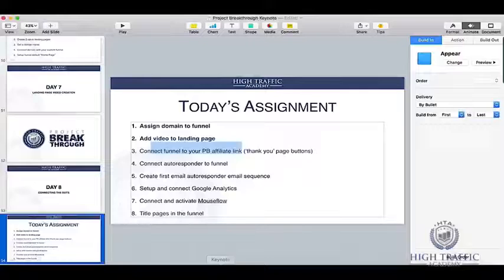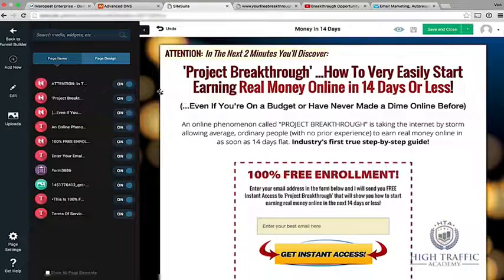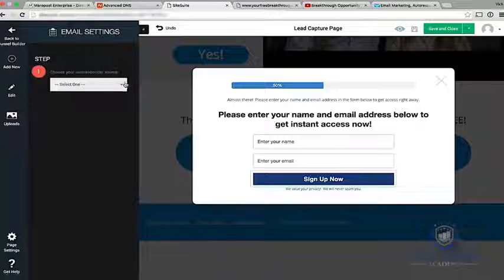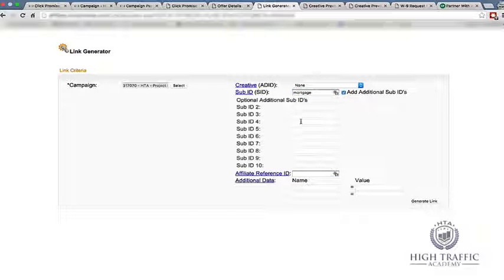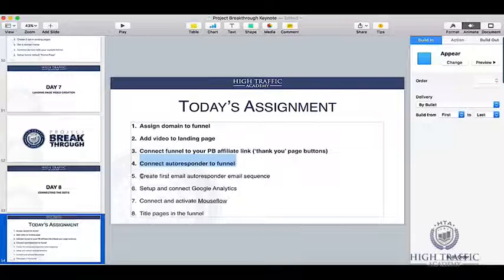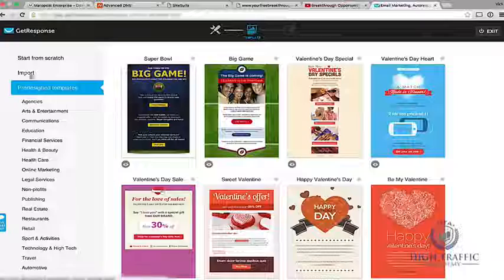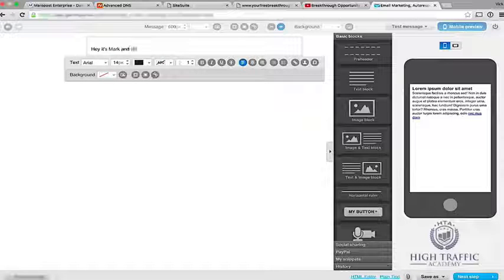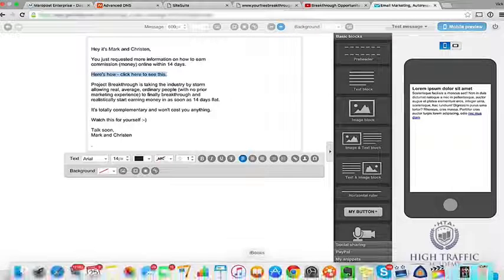Connecting The Dots Day 8 Vick & Jason Project Breakthrough clip2